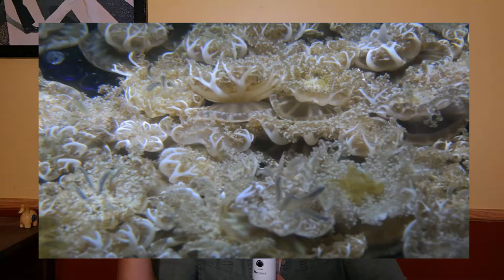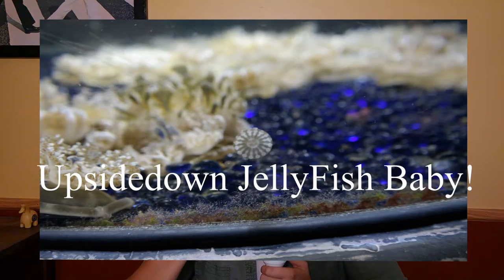Mystery Monday: Upsidedown Jellyfish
Hello lurkers! This week's vlog is an interesting look at a fun Jellyfish. One of my personal favorites. Enjoy!

Picture Credit
My Own